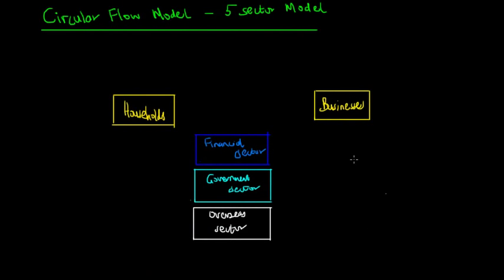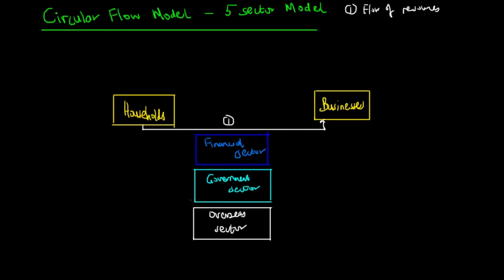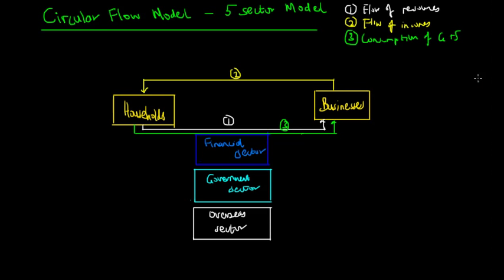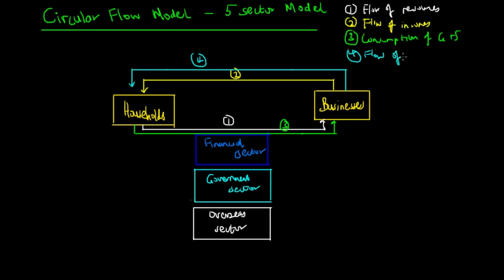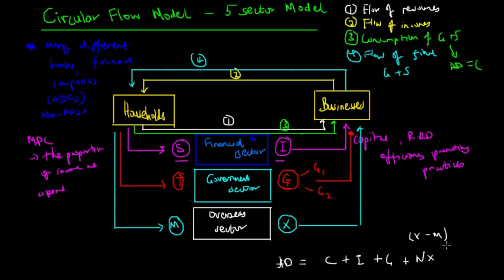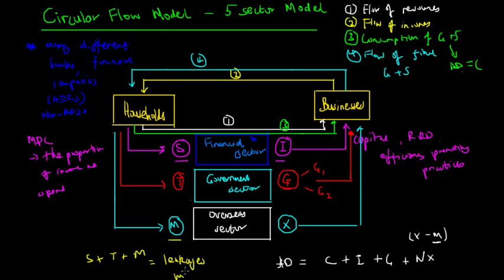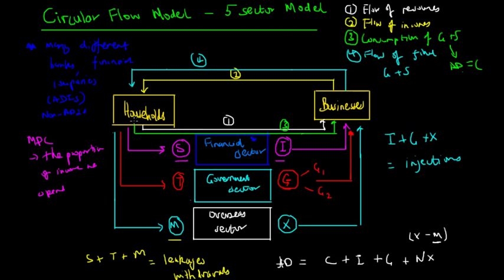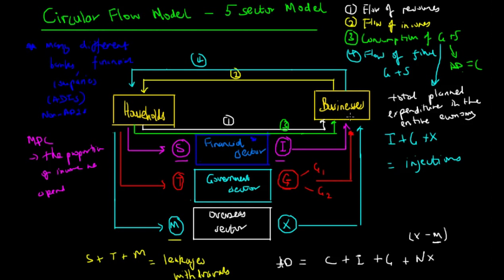Circular Flow (5 Sector Model)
In this video, we expand the initial 2 sector circular flow model to a 5 sector model by adding the financial, government and overseas sectors.